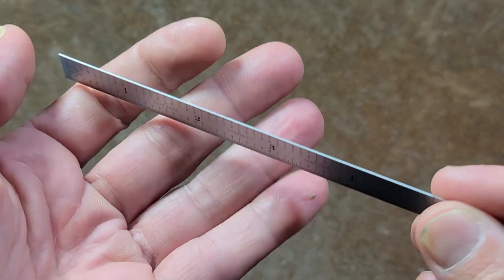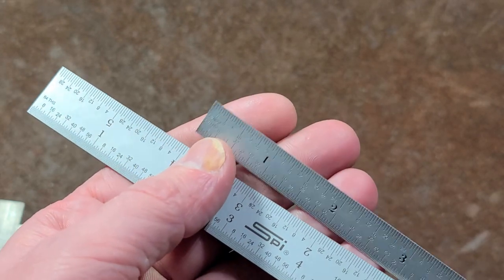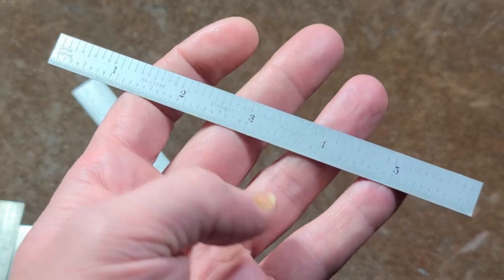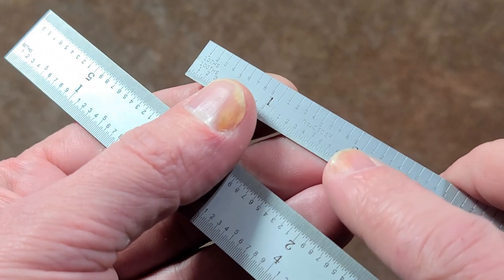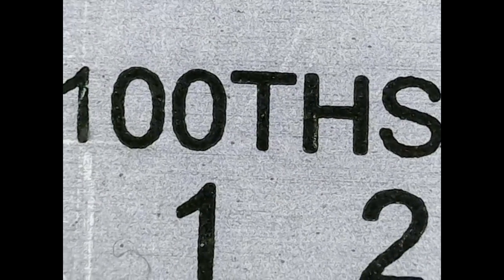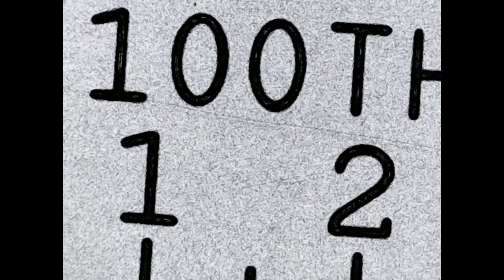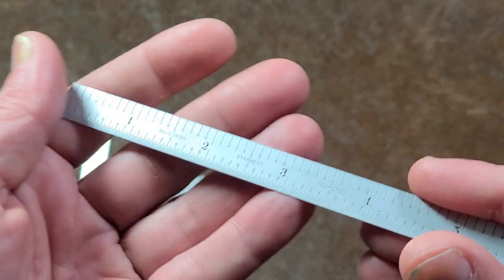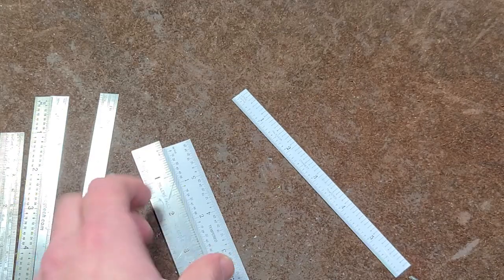My Favorite Little Precision Ruler, Starrett 6" Small Machinist's Rule Review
This is a great little rule with super sharp and accurate markings, I do a microscope comparison to a SPI and the fidelity of the Starrett is much better.

Starrett C305R